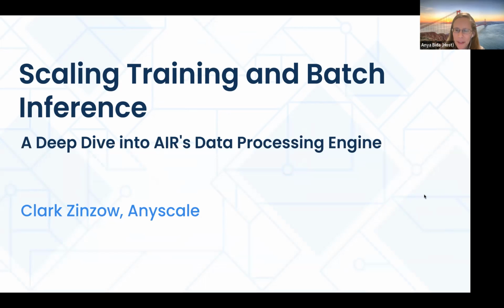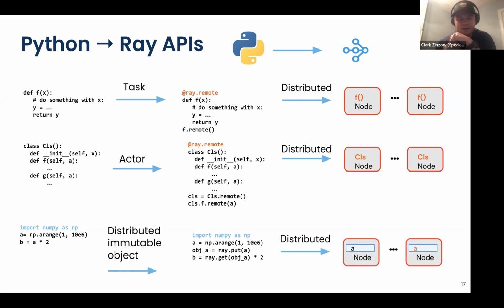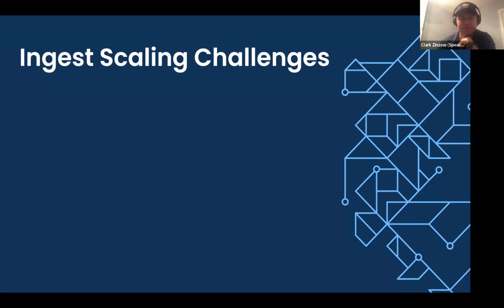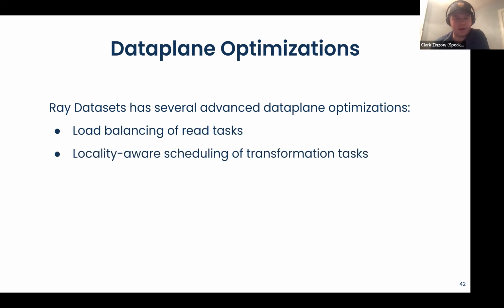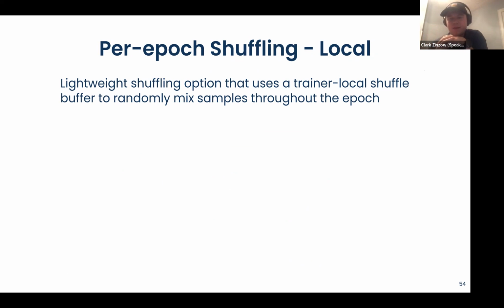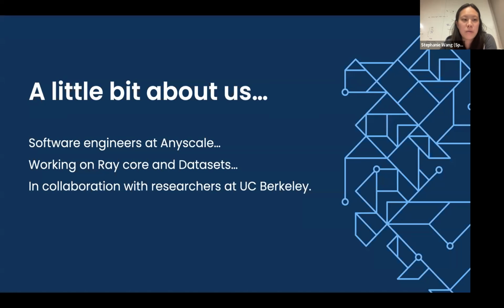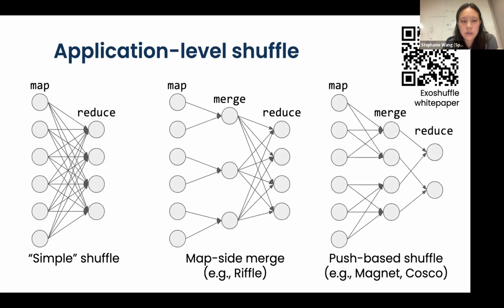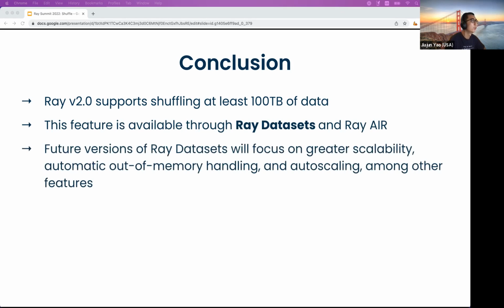Large-scale Data Process and ML Pipelines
Talk 1: Large-scale data shuffle in Ray with Exoshuffle

Shuffle is a key primitive in large-scale data processing applications. The difficulty of large-scale shuffle has inspired a myriad of implementations. While these have greatly improved shuffle performance and reliability over time, it comes at a cost: flexibility. We show that contrary to popular wisdom, shuffle can be implemented with high performance and reliability on a general-purpose system for distributed computing: Ray.

In this talk, we present Exoshuffle, an application-level shuffle system that outperforms Spark and achieves 82% of theoretical performance on a 100TB sort on 100 nodes. In Ray 2.0, we have integrated Exoshuffle with the Datasets library to provide high-performance large-scale shuffle for ML users.

Talk 2: Scaling Training and Batch Inference: A Deep Dive into Ray AIR Data Processing Engine

Are you looking to scale your ML pipeline to multiple machines? Are you encountering an ingest bottleneck, preventing you from saturating your GPUs? This talk will cover how Ray AIR uses Ray Datasets for efficient data loading and preprocessing for both training and batch inference, diving into how AIR uses Datasets to achieve high performance and scalability.

We start by giving an overview of creating training and batch inference pipelines using Ray AIR. Next, we dive into the Ray Datasets internals, detailing features such as distributed data sharding, parallel + distributed I/O and transformations, pipelining of CPU and GPU compute, autoscaling pools of inference workers, and efficient per-epoch shuffling. Finally, we present case studies of users that have deployed such AIR workloads to production and have seen the performance + scalability benefits.